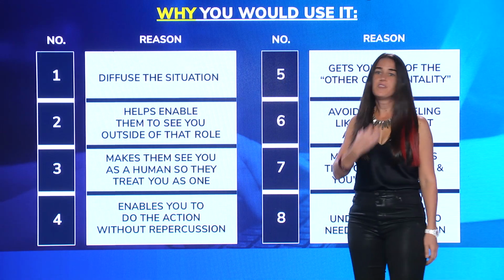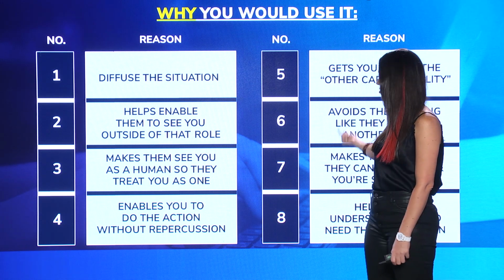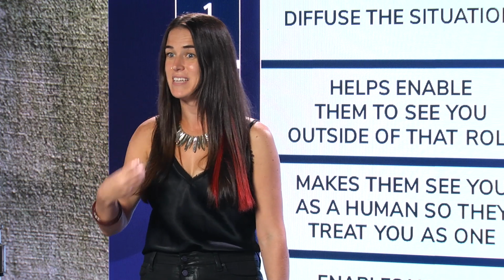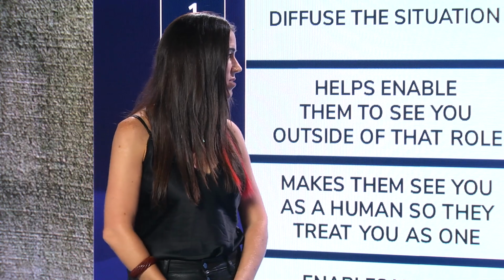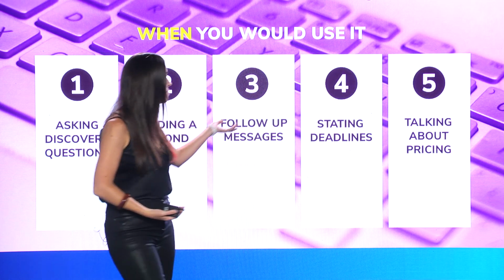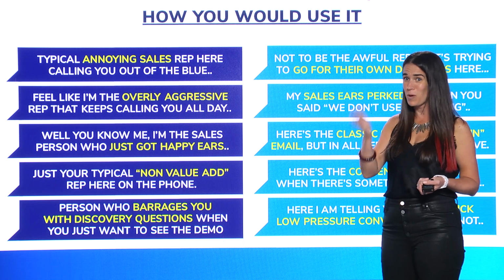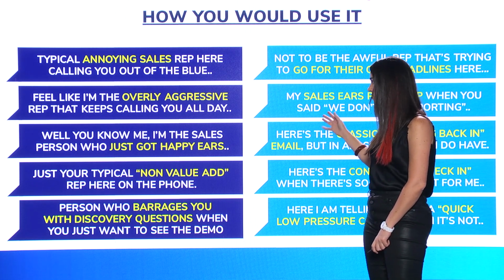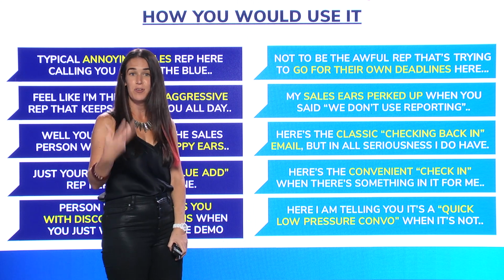The Classic Role Diffusion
Welcome to Episode 5 of Silver Bullet Central!

In this episode, Becc Holland - the Founder & CEO of Flip the Script -  talks about the "Classic Role Diffusion", and how you can use it to take the pressure off your buyer, as you sell into them.